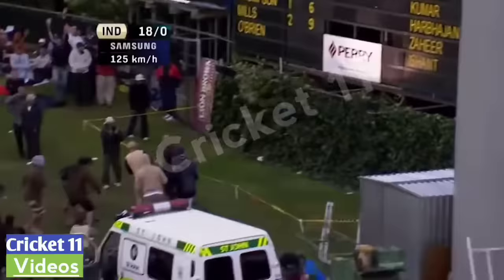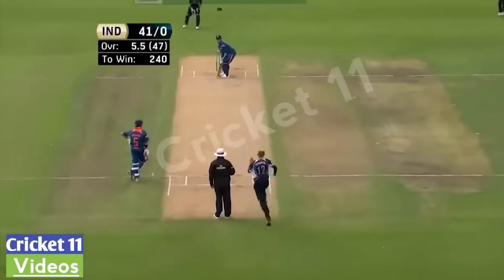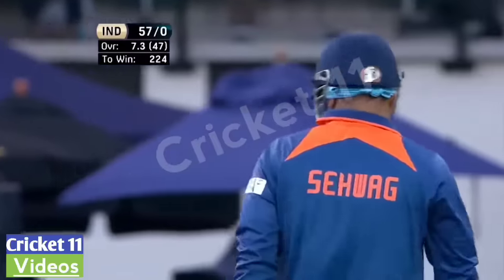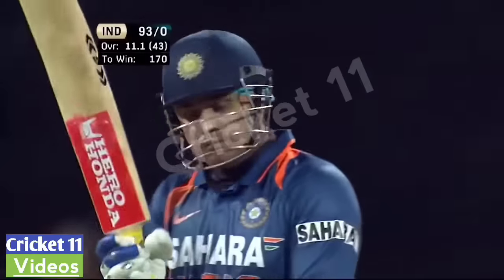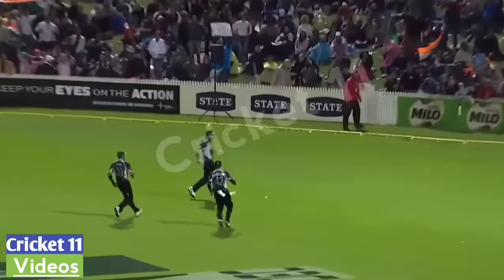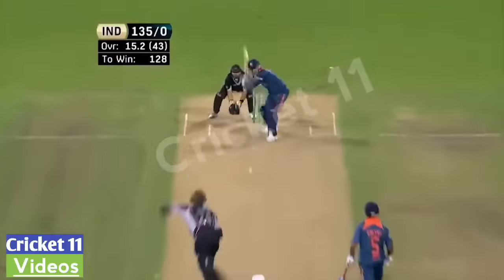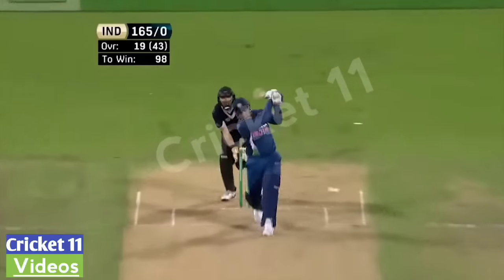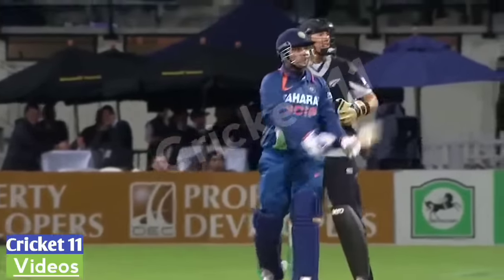Virendra Sehwag On Fire🔥 103 (60) | 125 Vs New Zealand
virender sehwag
sehwag
virendra sehwag
sehwag 219
virendar sehwag
sehwag sixes
virender sehwag 195
sehwag fired up
virender sehwag interview
sehwag 219 highlights
virender sehwag what the duck
virender sehwag best batting
 sehwag 119 in 56 balls
virender sehwag 219 highlights
highlights virender sehwag 219
sachin tendulkar & virender sehwag
sehwag best
sehwag vs aus
sehwag odi centuries
sehwag vs west indies
sehwag 60 ball century
sehwag batting